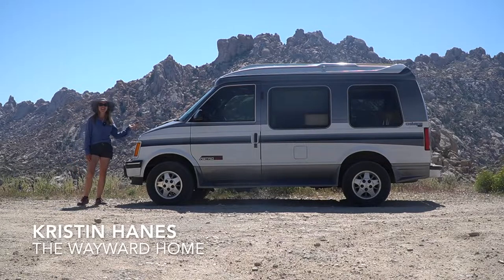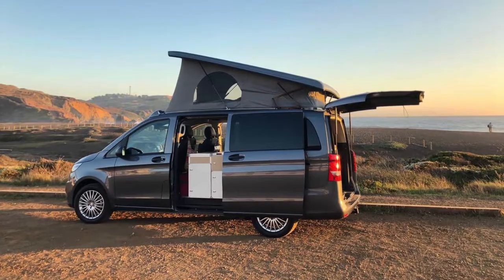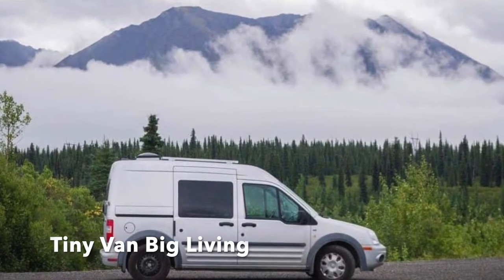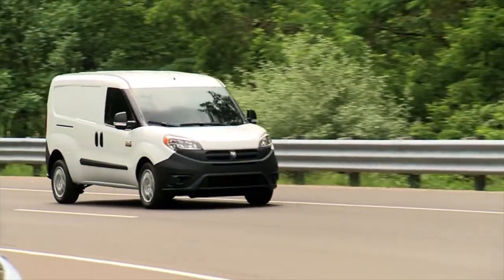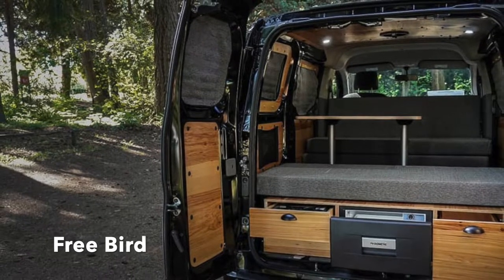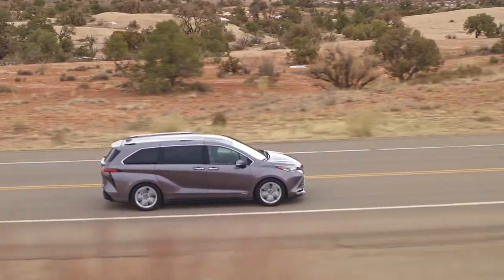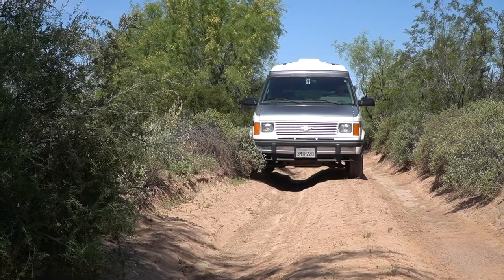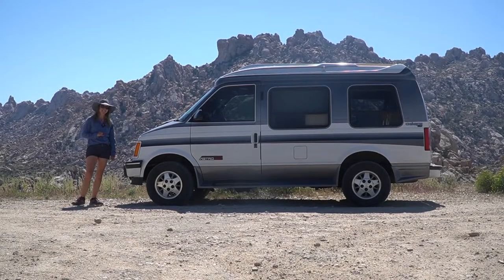The Best 6 Small Vans for a Campervan Conversion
Want a smaller van for van life? Here are my picks for the best small cargo vans and minivans for a campervan conversion. These are camper vans like the Mercedes Metris, Nissan NV 200 and Toyota Sienna. I live in a Chevy Astro and love it, so am biased toward that small camper. Have fun living the van life!

Hi, I'm Kristin, founder of The Wayward Home! I live in a Chevy Astro van and on a sailboat, and I'm committed to helping you live a life of freedom and adventure, too.